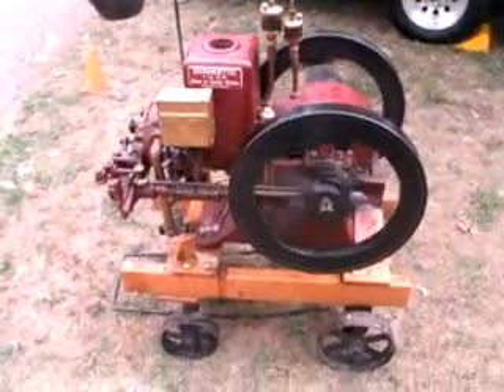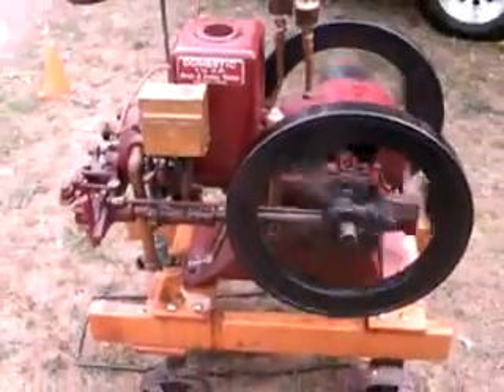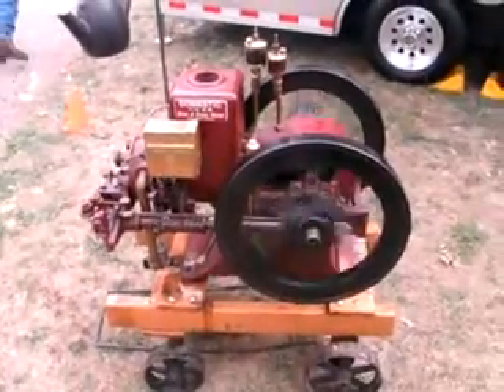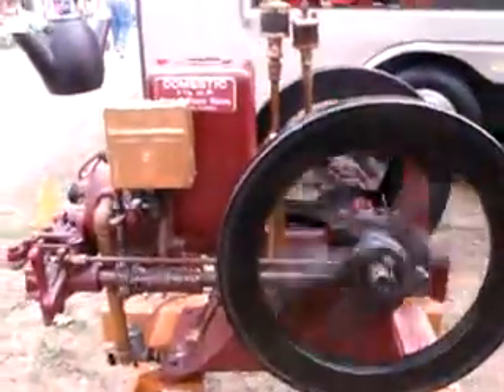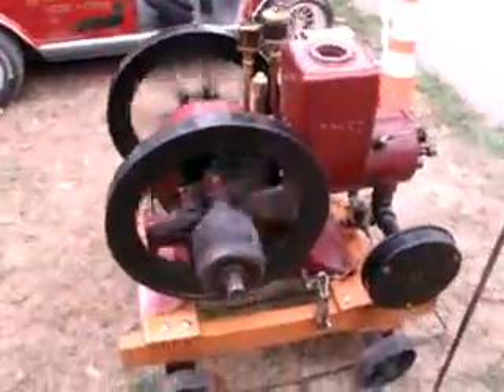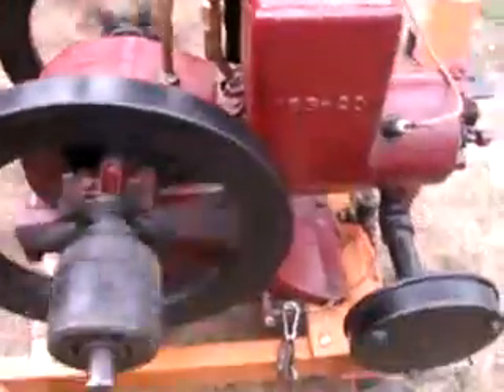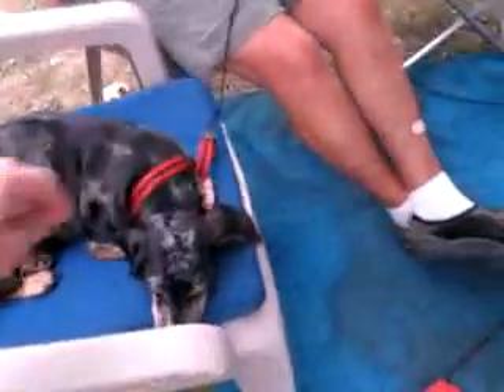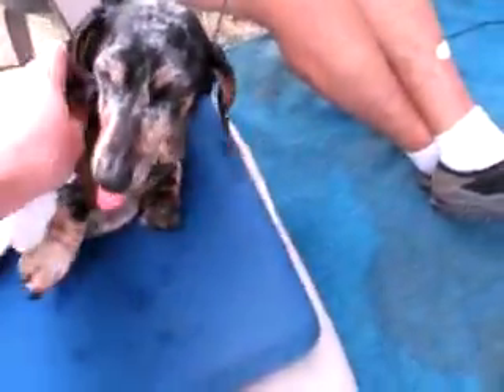Domestic Engine - Very Nice Hit-Miss restoration!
My favorite oil treatment for old engines
1-1/2HP Domestic Hit Miss Engine - Nice restoration! Filmed running at the Portland antique engine show.